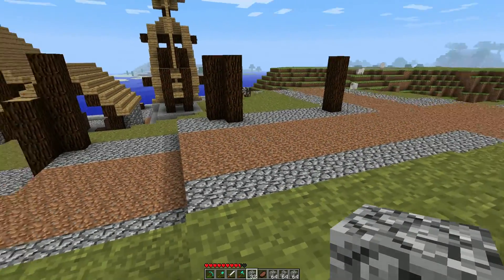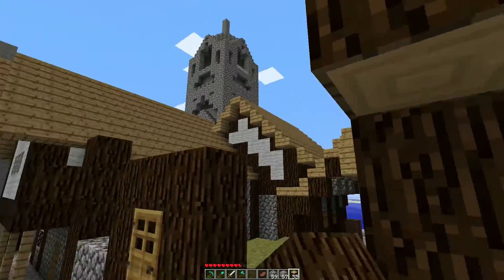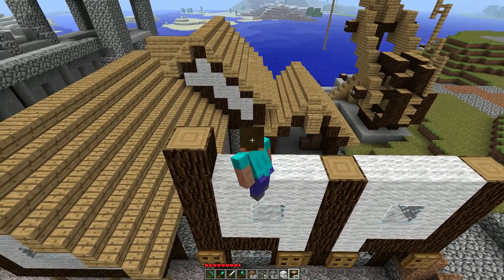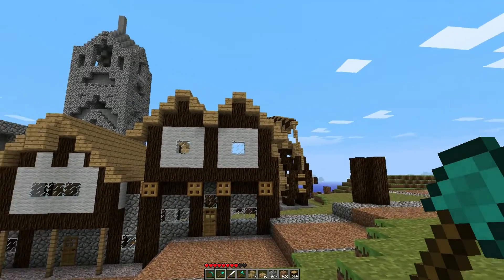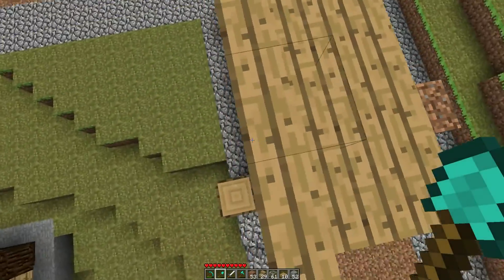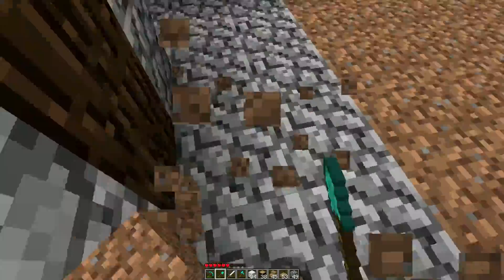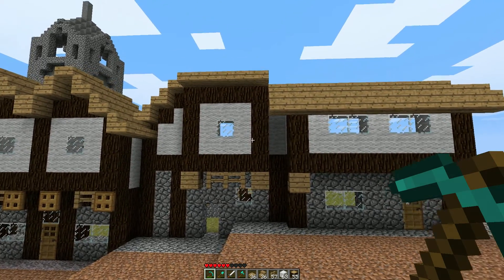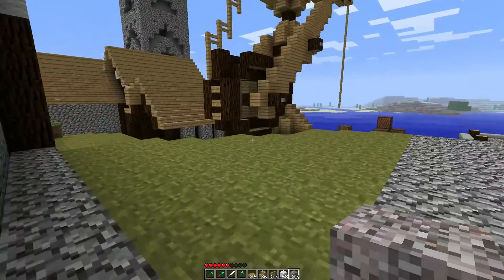James' Minecraft Journey #149 - The First Quarter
Although not technically split into quarters, we do end up finishing the first segment of the city in this